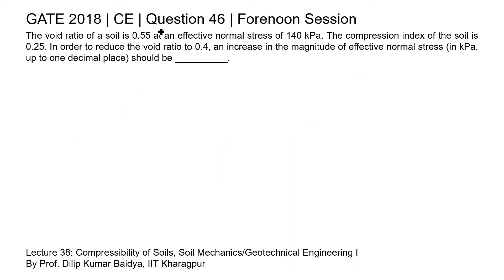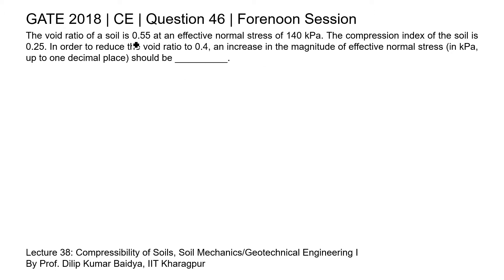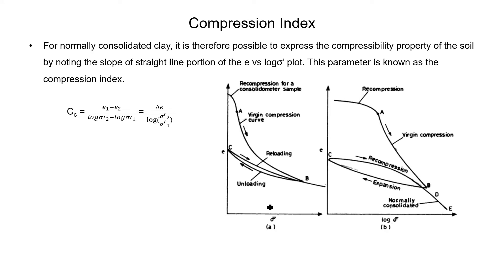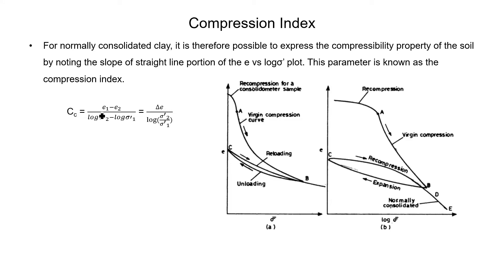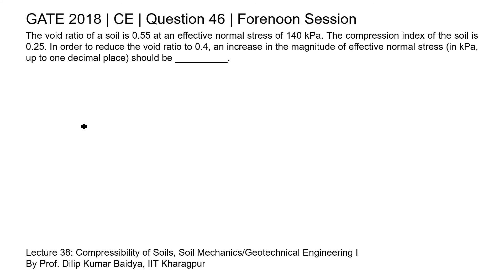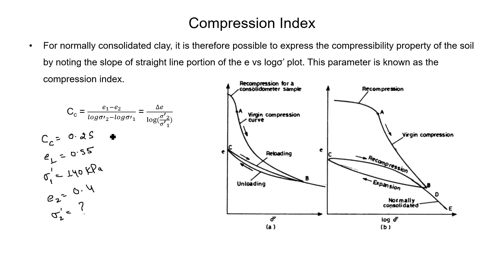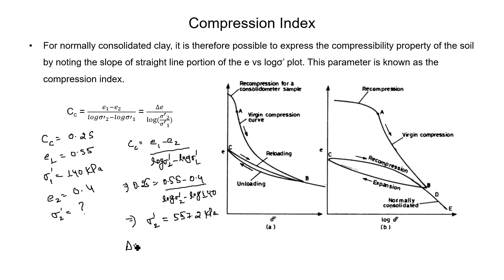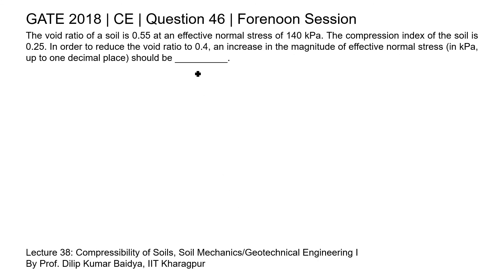Q46 CE 2018 S1